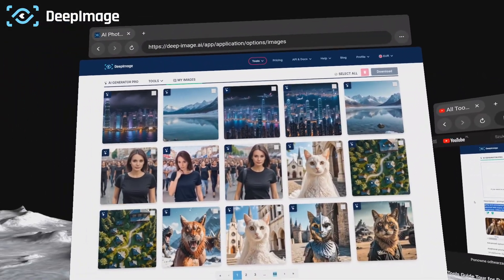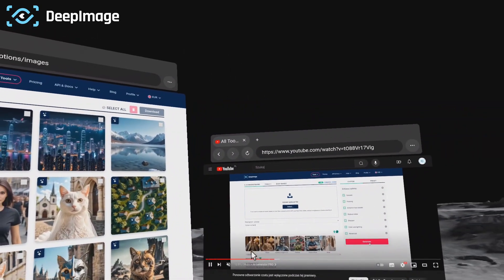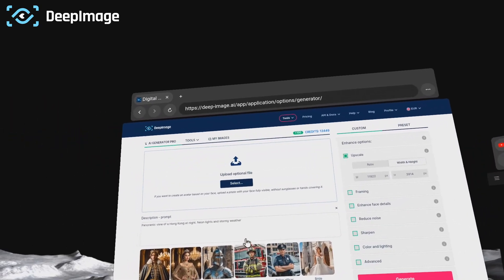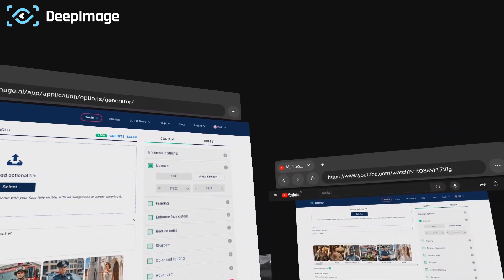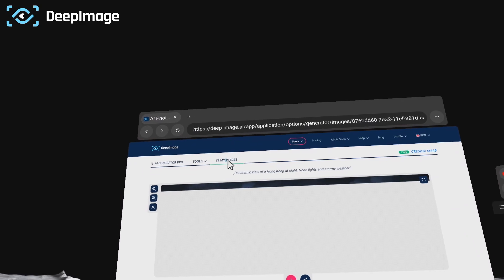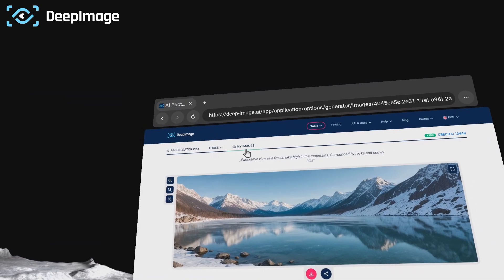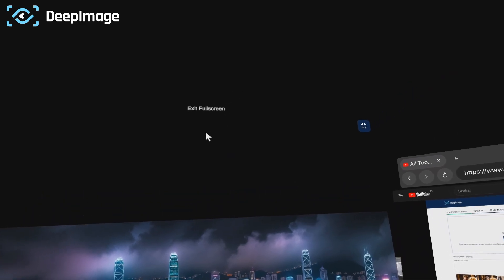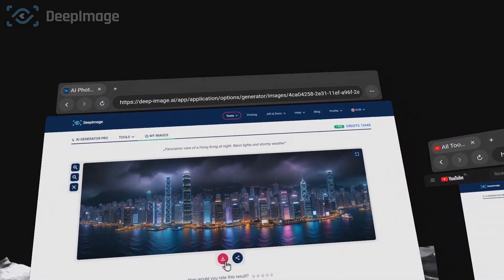Using AI Image generator in Virtual Reality - quick showcase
How to use AI Image Generator or Image enhancement tools with Virtual Reality Headset.

All you need is a VR headset with internet browser. website and work just like you would on a desktop PC. You can download panoramas directly to your headset and watch them in 180 degrees view.